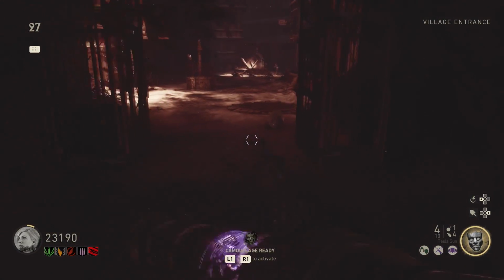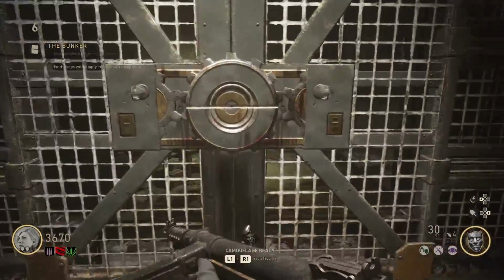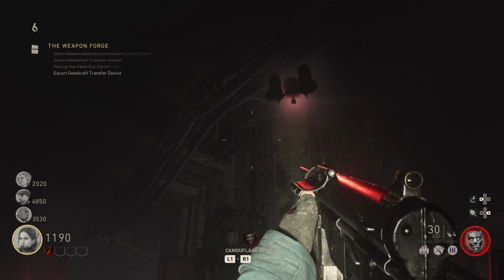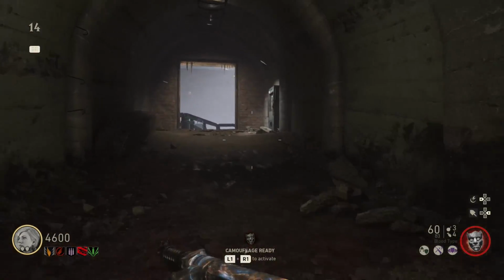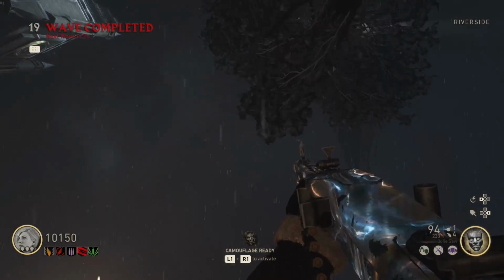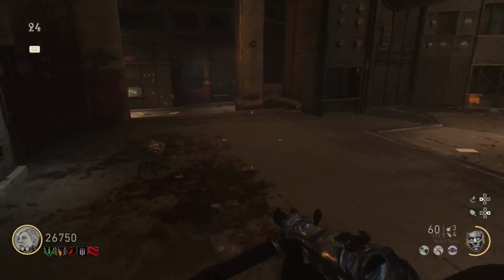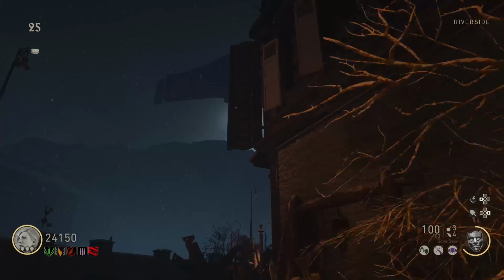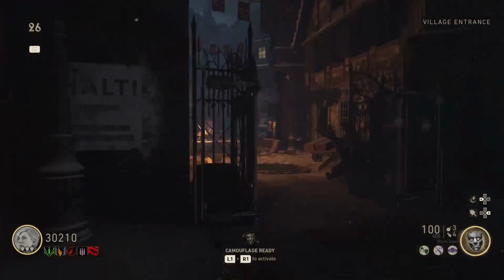WW2 ZOMBIES - FULL MAIN EASTER EGG GUIDE TUTORIAL/WALKTHROUGH! (Call of Duty WW2 Zombies)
:noahClickbait:
:noahGross:
:noahTriggered:
:noahSnake:
:noahHappy:
:noahKisses:
:noahWhat:
:noahSponge:
:noahGirl:
:noahBoy:

► GTA 5 PC Mods Modding & Mod Gameplay!

-NoahJ456